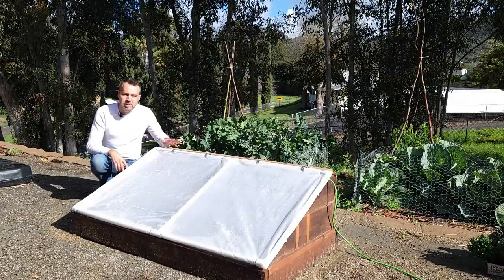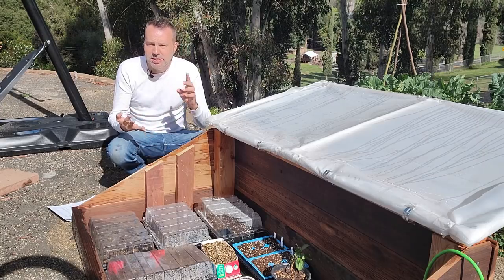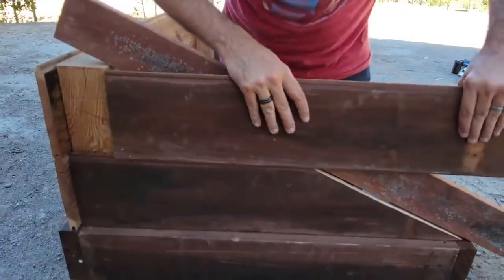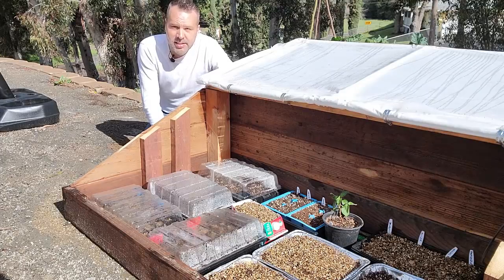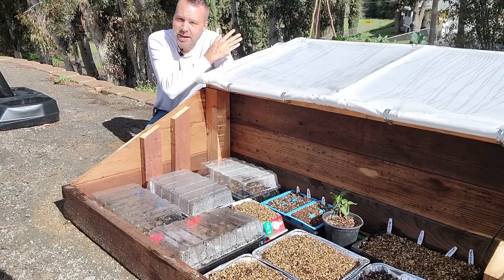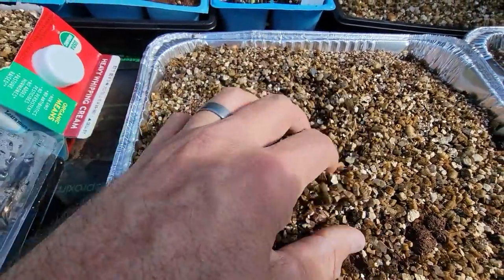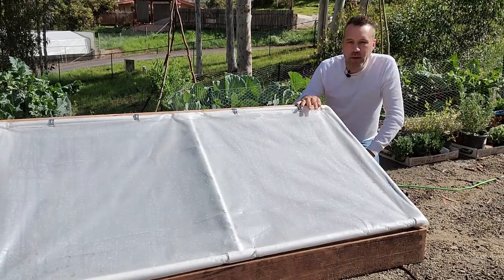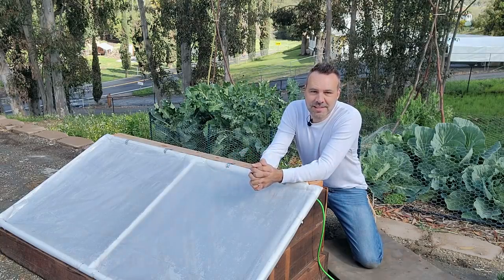How to Extend Your Vegetable Growing Season With a Cheap and Easy Cold Frame!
In this video I'm going to show you how to use a simple and cheap cold frame to get more time to grow vegetables.